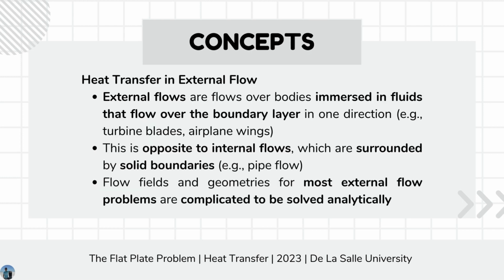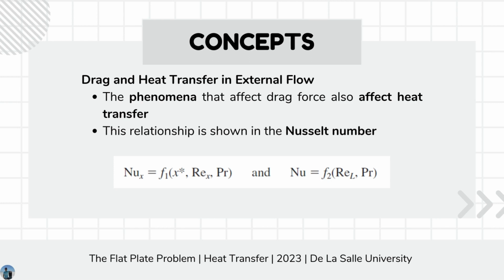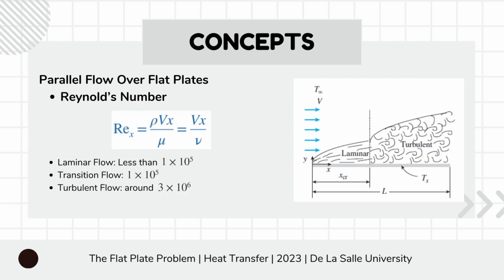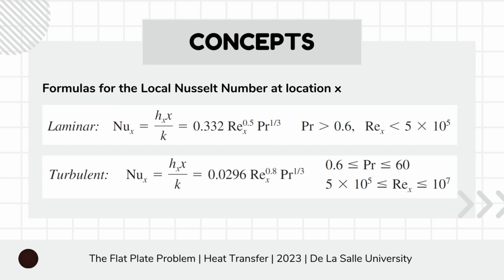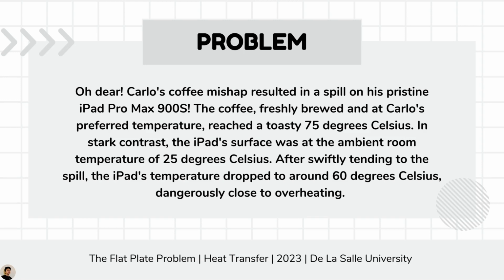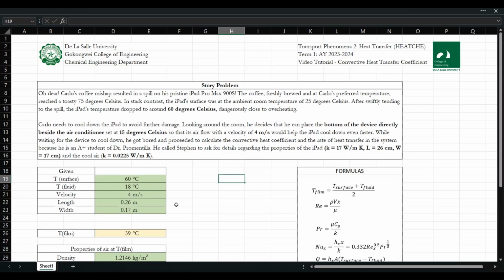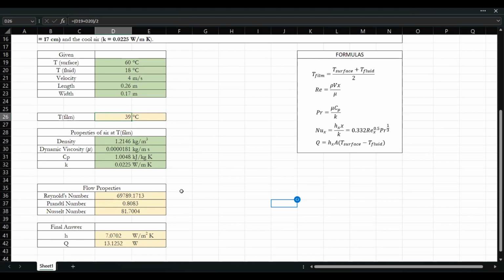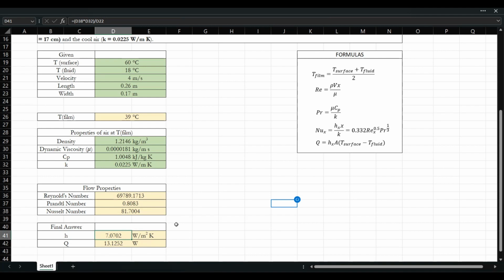HEATCHE: h for External Parallel Flow Over Flat Plates